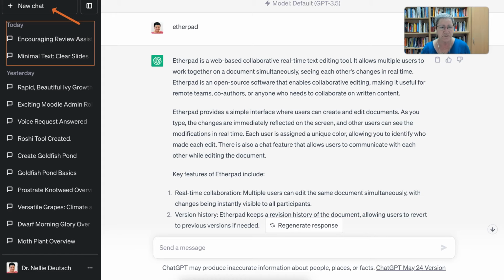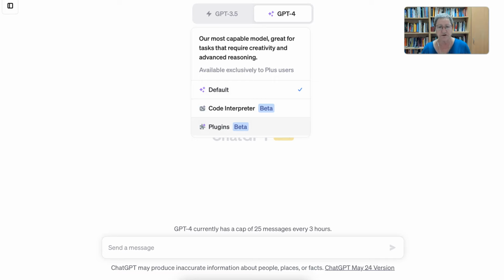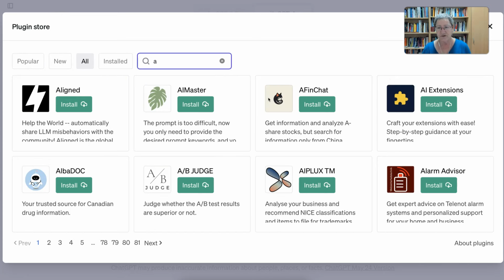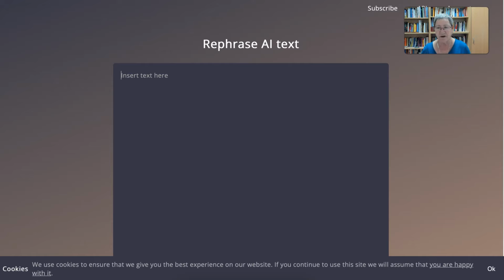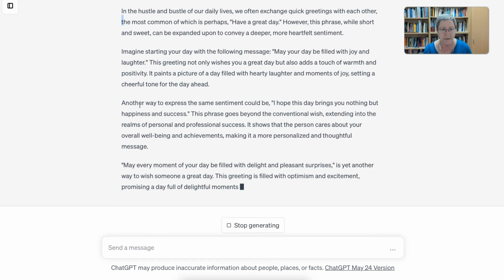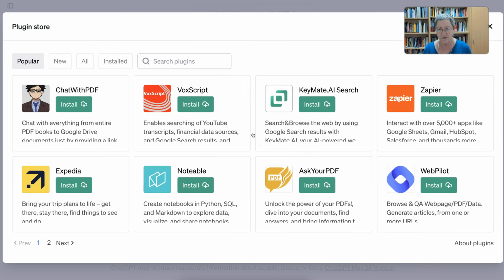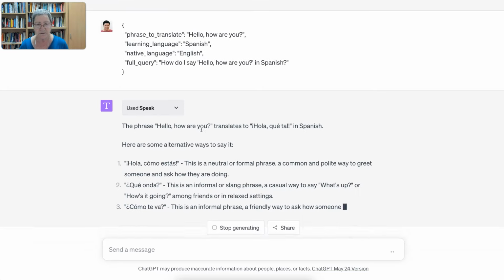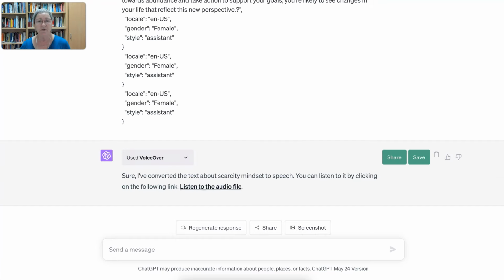Everything about ChatGPT Plugins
Follow these steps on how to use plugins on ChatGPT-4:
You can sign up for ChatGPT Plus on the OpenAI

Enable plugins. Once you are a ChatGPT Plus subscriber, you need to enable plugins. To do this, click on the three-dot settings menu icon in the bottom left of the screen. Then, toggle the "Plugins" setting to "On".

Go to the plugin store. To access the plugin store, click on the drop-down arrow under the GPT-4 button. A button will appear to access the plugin store.
Browse the plugins. The plugin store lists all of the available plugins. You can browse through the list by category or by popularity.
Install a plugin. If you find a plugin that you want to try, click the green "Install" button next to it. The plugin will be installed and you can start using it immediately.

To use a plugin, simply type the name of the plugin in the ChatGPT prompt. For example, if you want to use the "Kayak" plugin, you would type "kayak" in the prompt. ChatGPT will then use the plugin to answer your question.

Some of the most popular ChatGPT plugins:
1. Kayak: This plugin can be used to search for flights, hotels, and rental cars.
2. Expedia: This plugin is similar to Kayak, but it also allows you to book travel arrangements.
3. Wolfram Alpha: This plugin can be used to get information on a variety of topics, including math, science, and history.
4. Prompt Perfect: This plugin can be used to improve the quality of your prompts.
5. Show Me: This plugin can be used to create diagrams and other visual representations of your prompts.